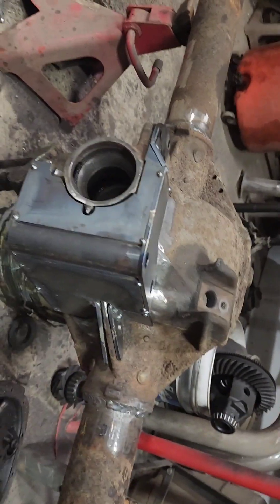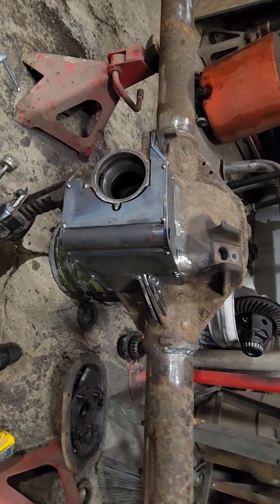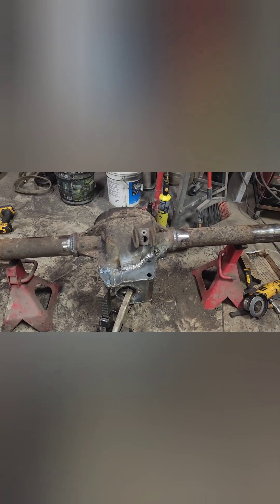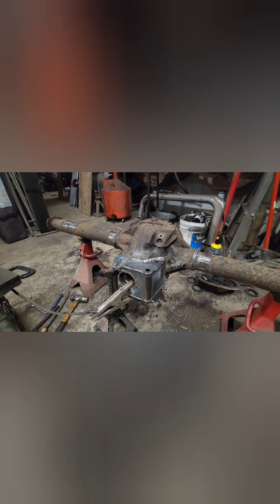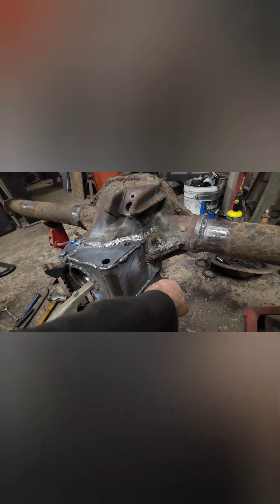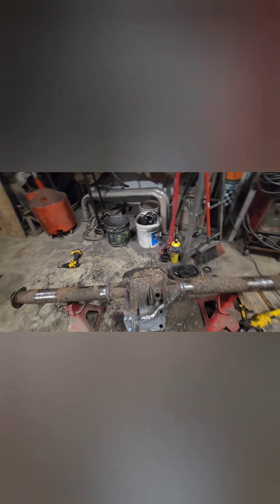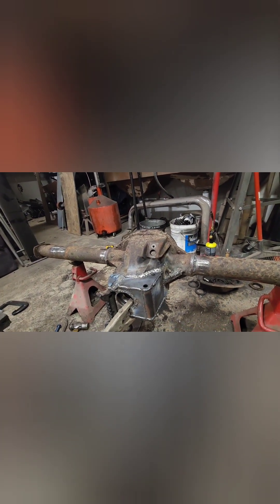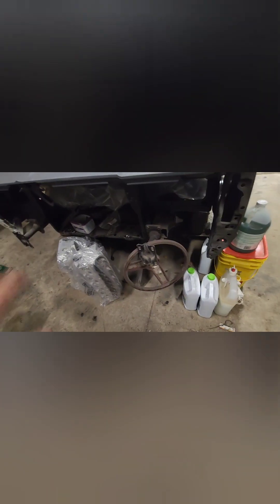hiltsy mount on a ford 8.8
getting the hiltsy mount built on the ford 8.8 for the 4th gen camaro